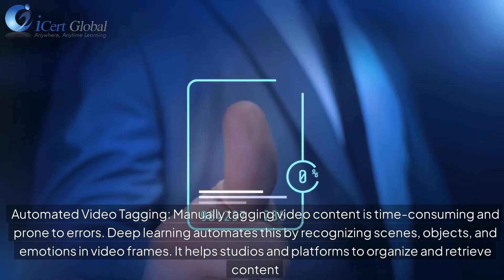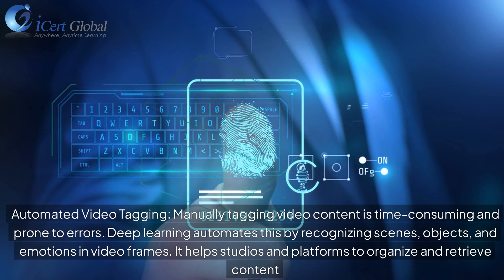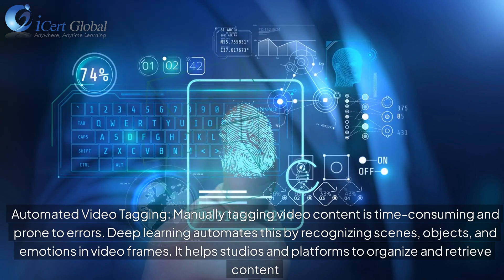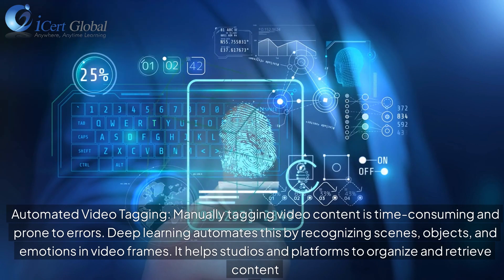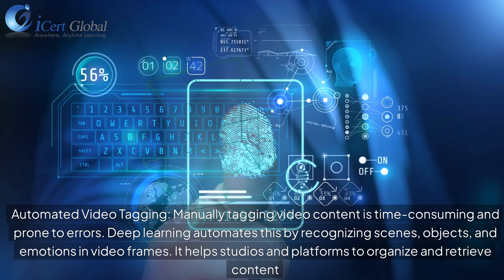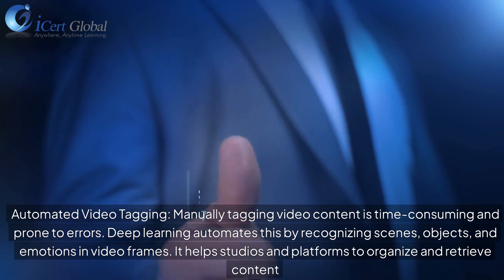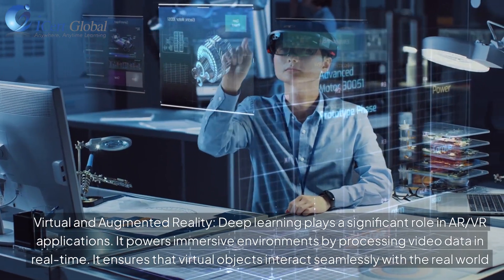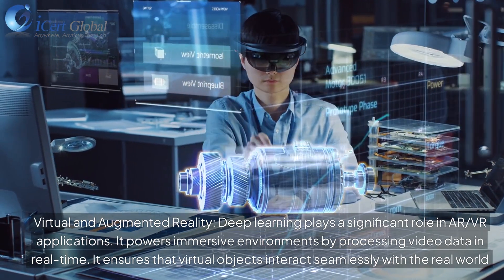Deep Learning in Video: From Surveillance to Entertainment | iCert Global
In this video, we explore the revolutionary role of Deep Learning in transforming video technologies. From enhancing security in surveillance systems to creating immersive experiences in entertainment, deep learning is driving innovation across industries.Whether you’re an AI enthusiast, a video tech professional, or just curious about the future of technology, this video provides valuable insights into how AI shapes the way we see and interact with the world.